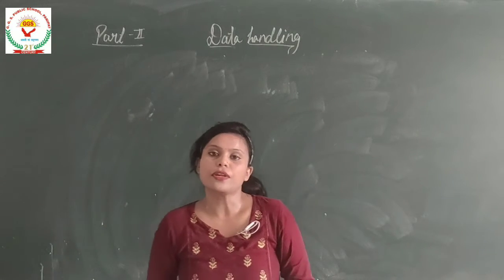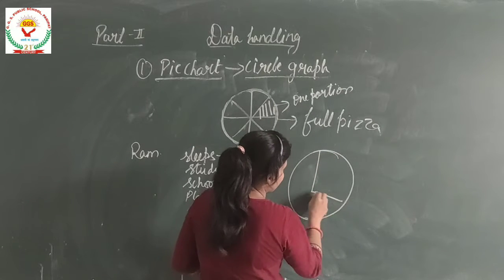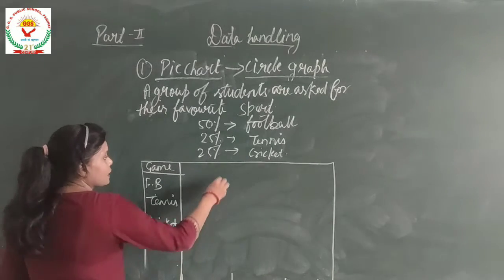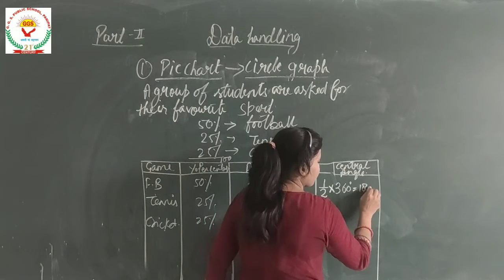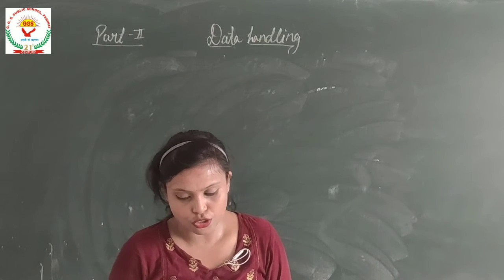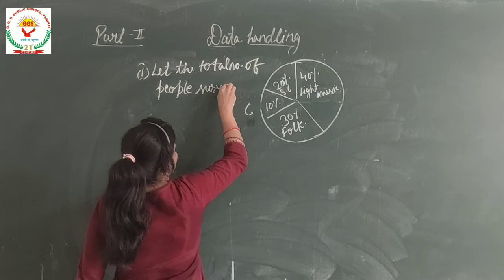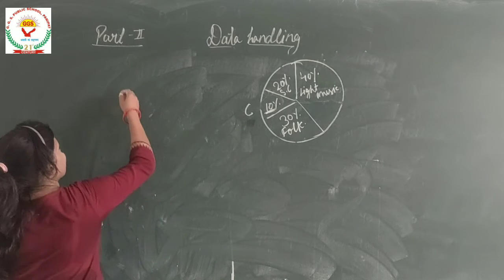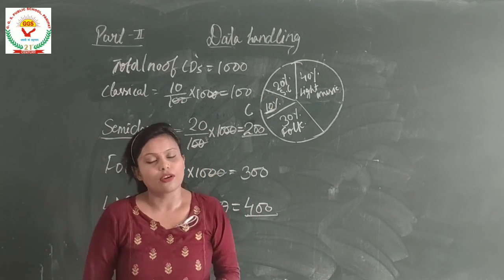Data handling Part 2 (Math) VIII